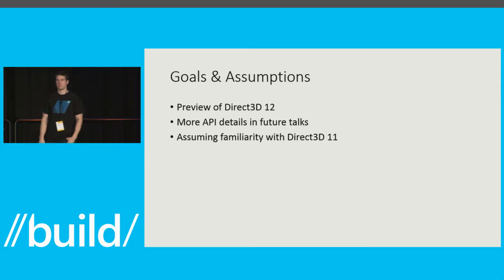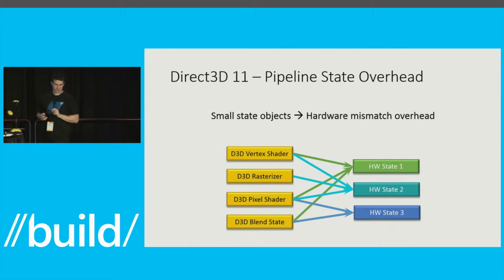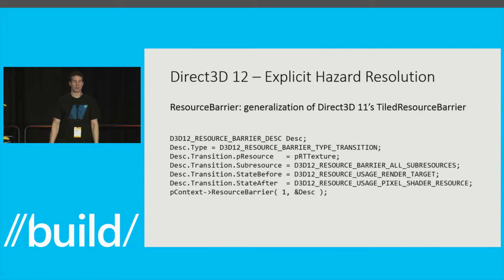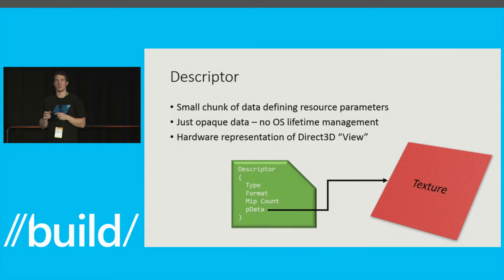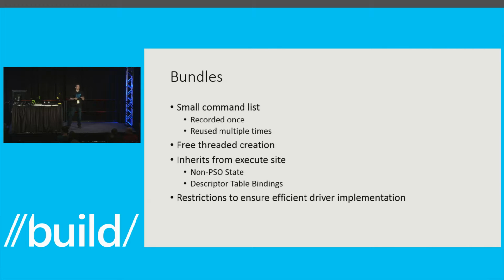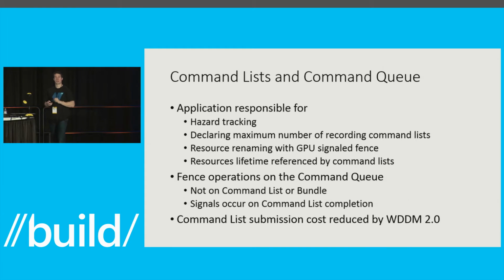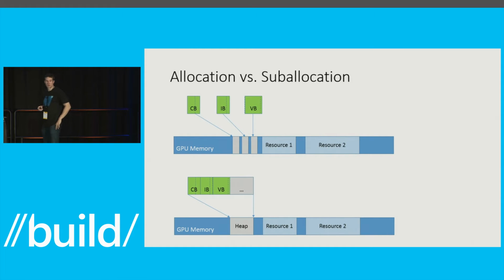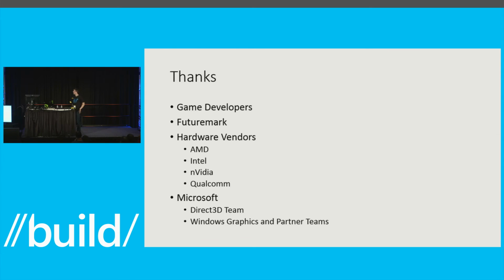Build 2014 Direct3D 12 API Preview